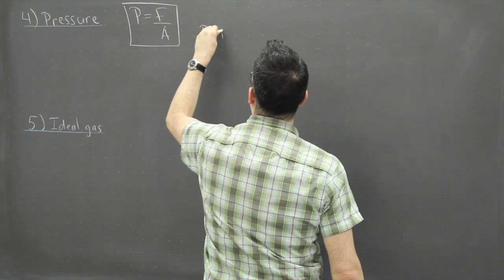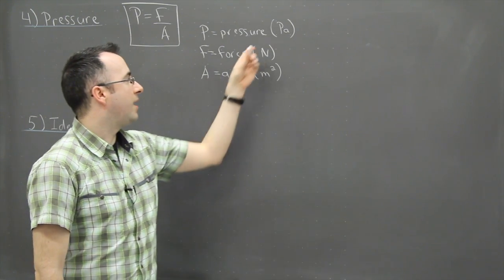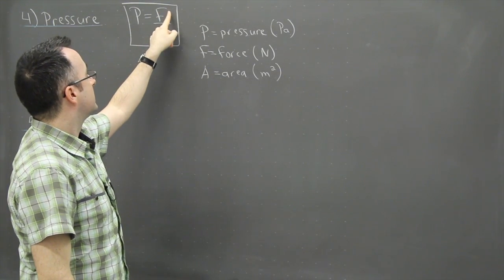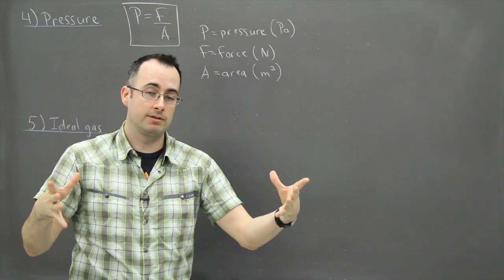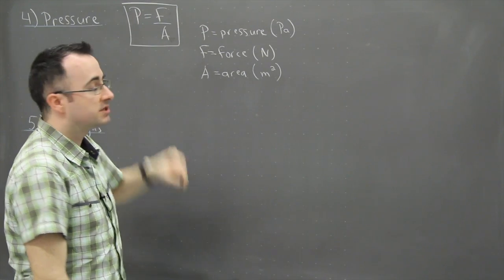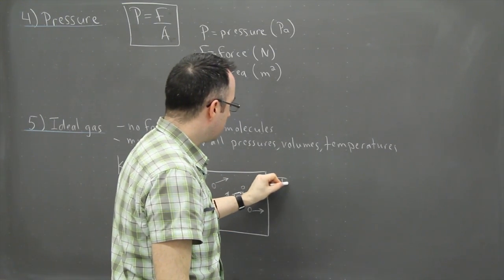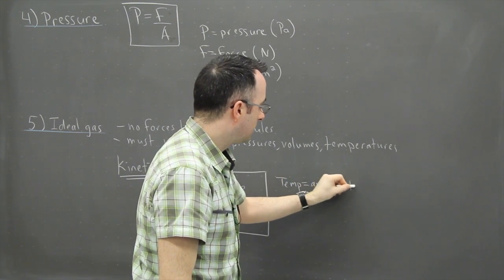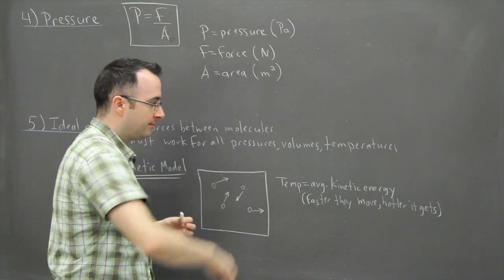IB Physics SL revision - Thermal 4 - pressure and 5 - ideal gas